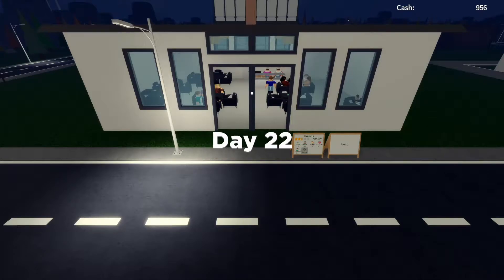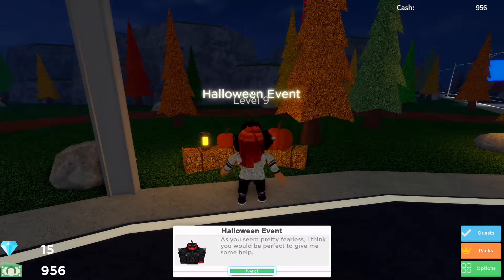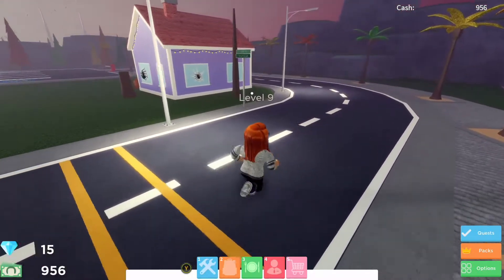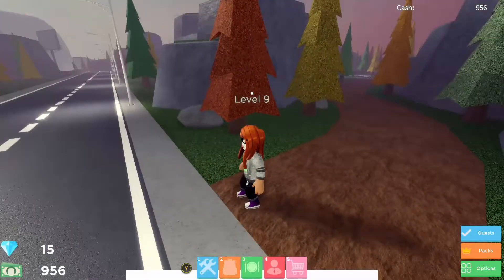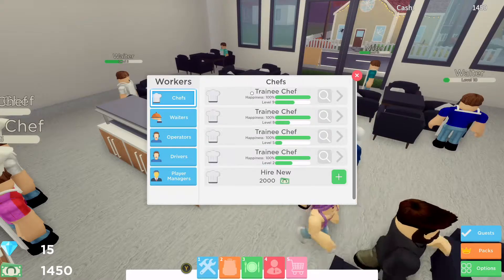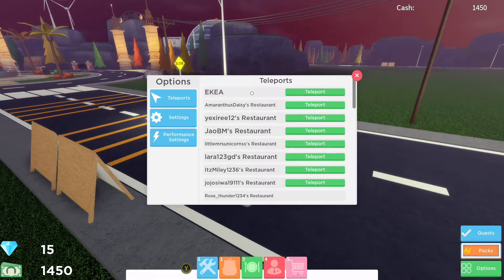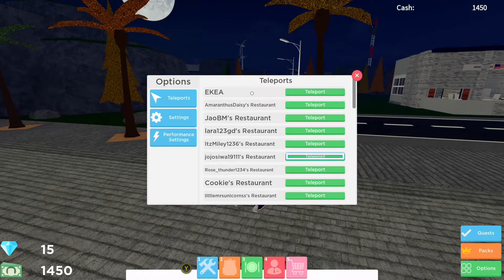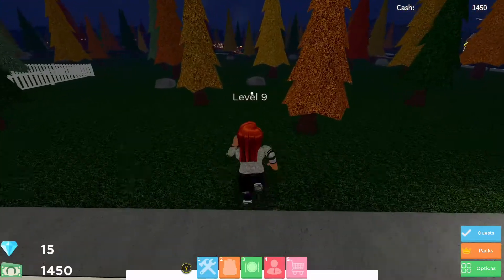ROBLOX | Restaurant Tycoon 2 |Day 22| Beginners Guide |How To | Family Friendly | English Commentary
Welcome to my ROBLOX video of Restaurant Tycoon 2.
This is Day 22 of gameplay.

*** IN THIS EPISODE ALL WE DO IS EXPLORE THE MAP TRYING TO COMPLETE THE HALLOWEEN QUEST - THERE IS NO IN RESTAURANT ACTION ***

This is a family friendly version (no swearing) of how to play Restaurant Tycoon 2, it is aimed at beginners to the game.
The commentary is in English.
Played on an Xbox One S with a wireless controller that is a bit faulty and has drift.

Español - ROBLOX - "Restaurant Tycoon 2" - Guía para principiantes - Comentario en inglés

Português - ROBLOX - "Restaurant Tycoon 2" - Guia para Iniciantes - Comentários em Inglês

Türkçe - ROBLOX - "Restaurant Tycoon 2" - Başlangıç Kılavuzu - İngilizce Yorum

Français - ROBLOX - "Restaurant Tycoon 2" - Guide du débutant - Commentaire en anglais

Deutsch - ROBLOX - "Restaurant Tycoon 2" - Anfängerleitfaden - Englischer Kommentar

Italiano - ROBLOX - Restaurant Tycoon 2 - Guida per principianti - Commento in inglese

Bahasa Indonesia - ROBLOX - Restaurant Tycoon 2 - Panduan Pemula - Komentar Bahasa Inggris

Русский - роблокс - "Ресторанный магнат 2" - Руководство для начинающих - Комментарии на английском языке

中文 - 机器人 - 《餐廳大亨 2》 - 初學者指南 - 英文解說

हिंदी - रोबोक्स - "रेस्तरां टाइकून 2" - शुरुआती गाइड - अंग्रेजी कमेंट्री

বাংলা - রোব্লক্স - "রেস্তোরাঁ টাইকুন 2" - প্রারম্ভিক গাইড - ইংরেজি ভাষ্য

日本語-ロブロックス-「レストランタイクーン2」-ビギナーズガイド-英語解説

한국어 - 로 블록 스 - 식당 대군 2 - 초보자 가이드 - 영어 해설

Українська - роблокс ресторан тайкун 2 - Посібник для початківців - Коментар англійською мовою